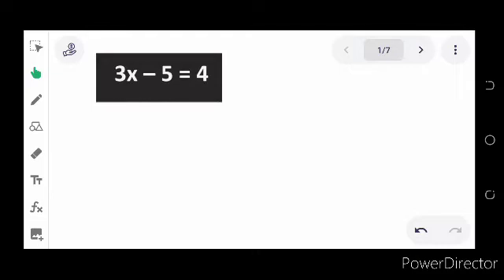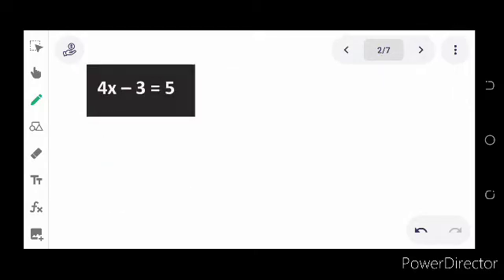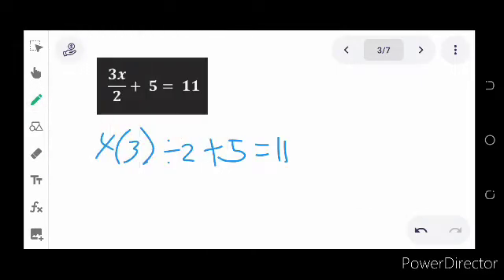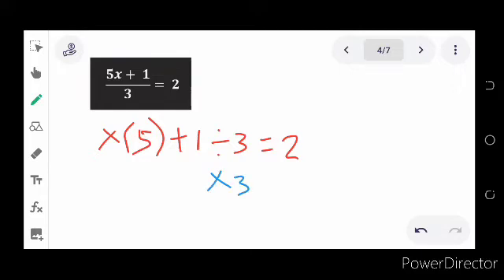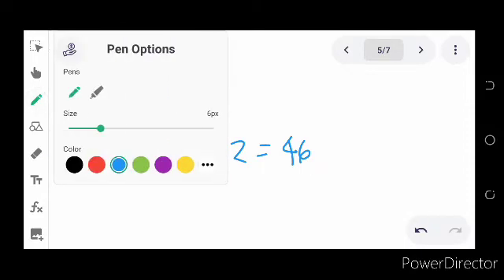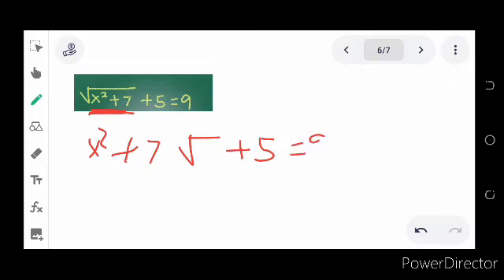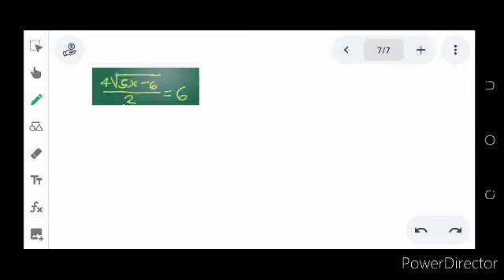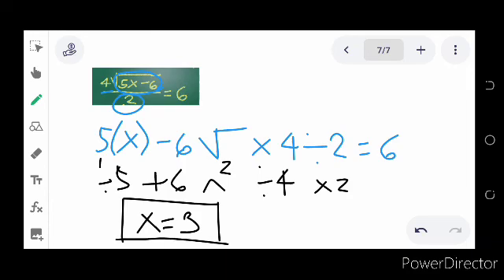ALGEBRA TRICKS I EASY WAY OF SOLVING ALGEBRAIC EQUATIONS I SOLVING EQUATIONS TRICK I NO TRANSPOSING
The top three must know algebra tricks in solving equations easily without the trasposition method.